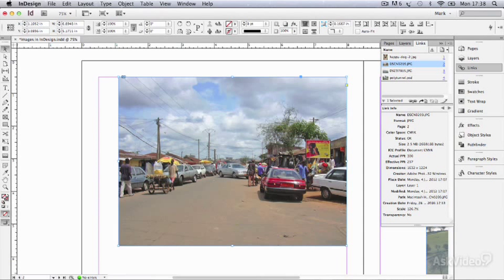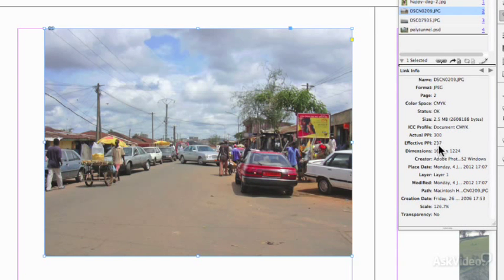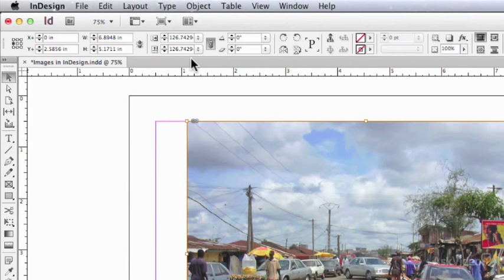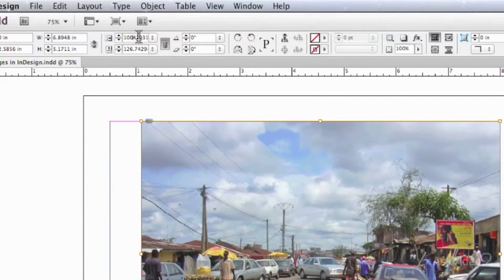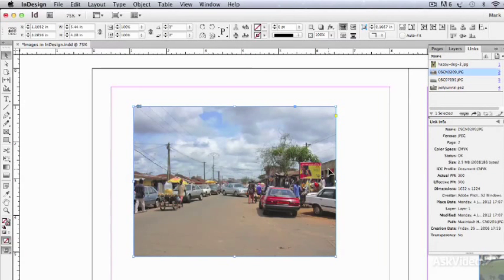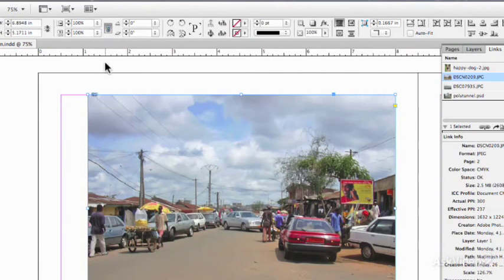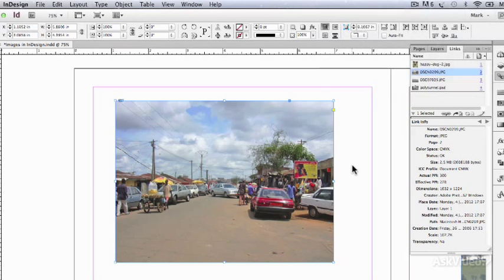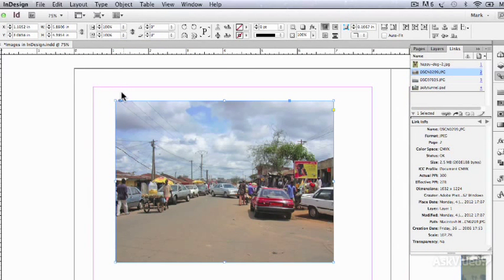InDesign CS6 105: Working With Images - 16. Resolution and Resizing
InDesign CS6 105: Working With Images by Mark Gatter
Video 16 of 20 for InDesign CS6 105: Working With Images

Mark begins by giving you a thorough walk-through of how different image formats are handled by InDesign. Understanding the strengths of each format ensures that you will choose the best one for any given situation and Marks real-world commercial printing experience is invaluable as he teaches you how to avoid common pitfalls with his expert advice.

Mark then takes the confusion out of InDesigns image fitting commands. He shows you his surefire techniques for resizing and fitting images inside frames, while maintaining effective PPI. These techniques ensure that your images will always show up correctly, regardless of whether your final output will be for onscreen delivery, digital printing or commercial offset printing.

Mark then packs in lots of added value by showing you how to frame your images attractively using clever combinations of image formats and custom frame shapes. By the end of this course, youll not only have the knowledge and confidence to work effectively with images, youll add many handy new tricks to your InDesign repertoire!

Dont miss any of our award-winning tutorials in our ever-expanding HD library of InDesign CS6 courses below: